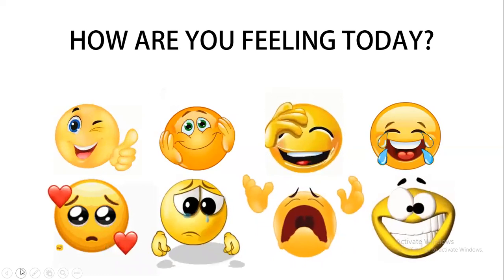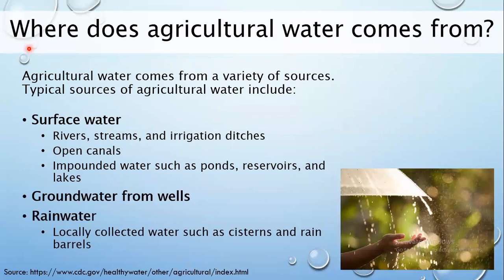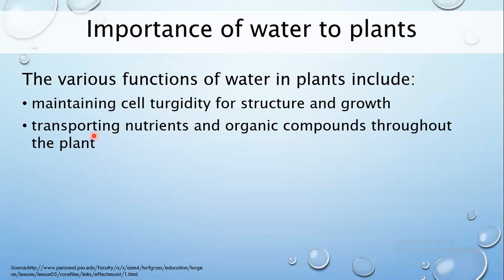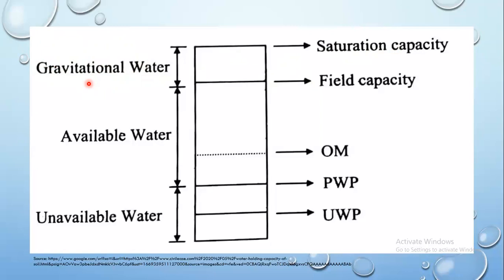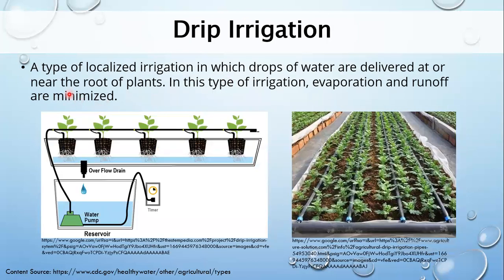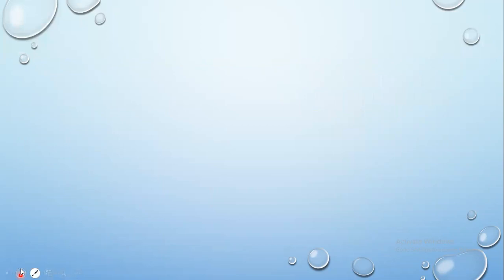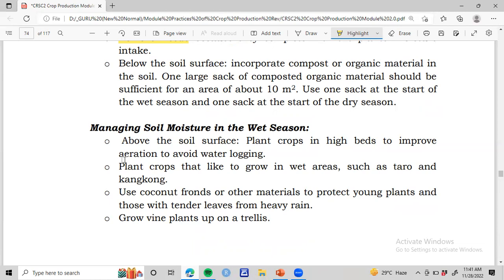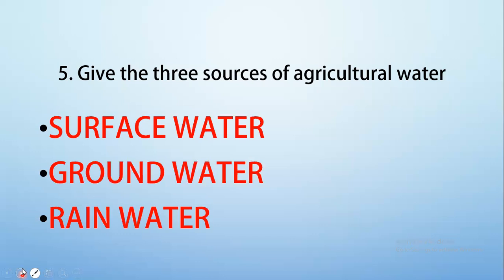Water Supply and Management // Lecture Discussion for BSA 2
Water - a very important resource.
In this topic, we have discussed the importance of water in agriculture and plants, types of irrigation systems, and water management during dry and wet season.

There is a catch in the video :)